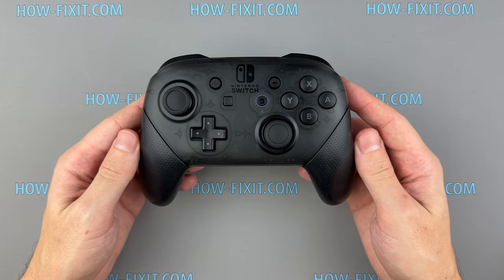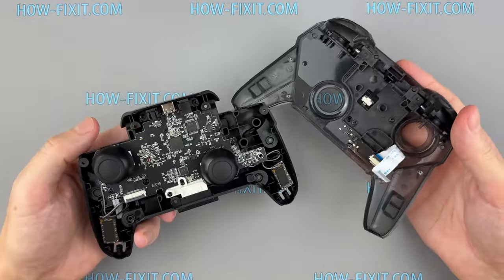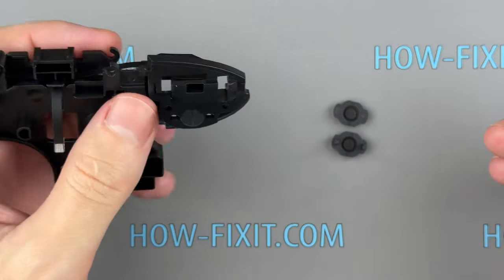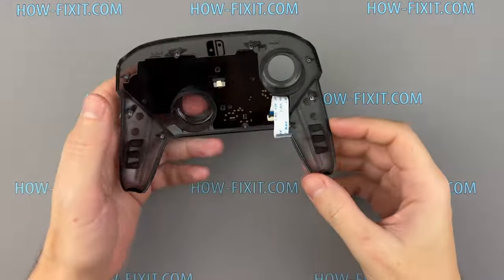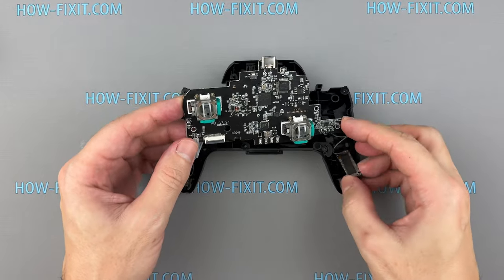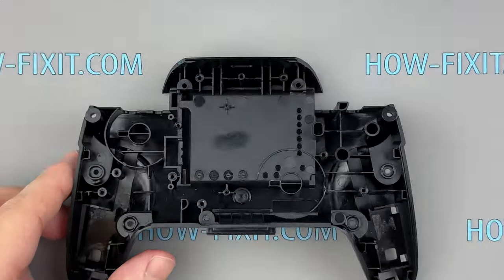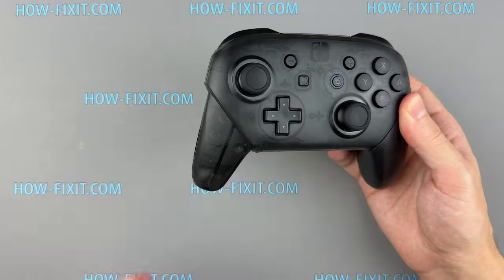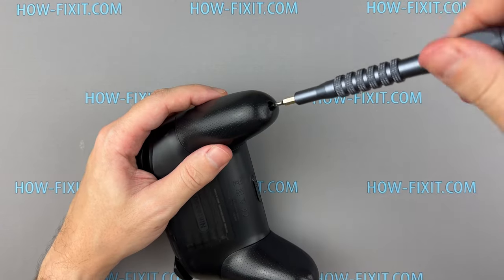Nintendo Switch Pro Controller Disassembly Guide | How to Restore Sticking Button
Step-by-step guide: how to take apart the Nintendo Switch Pro Controller and restore the sticking or not working button.
Thumb Sticks
Conductive Rubber Pads
Button full set
Conductive Flex Cable
Button Board

Analog Joystick
Thumb Sticks
Button full set
Conductive Rubber Pad
Conductive Flex Cable
Button Board

*DESCRIPTION*
Welcome to the ultimate Nintendo Switch Pro Controller repair tutorial! In this comprehensive video, I'll guide you through a step-by-step process to disassemble, troubleshoot, and fix sticking buttons on your Nintendo Switch Pro Controller. 🎮 If you've been dealing with sticking buttons or non-responsive controls, fret not – I've got you covered with useful tips and tricks.

Video Content:
Section 1: Disassembly Demystified
Uncover the secrets of dismantling your Nintendo Switch Pro Controller piece by piece. Follow my detailed instructions to ensure a seamless breakdown without any hiccups.

Section 2: Troubleshooting Tips and Tricks
Encounter sticky buttons or unresponsive controls? Fear not! I'll share pro tips and tricks to diagnose and address common issues, giving your controller a new lease on life.

Section 3: Reassembly - Bringing it All Together
Witness the satisfying process of reassembling your Nintendo Switch Pro Controller. I'll guide you through each step, ensuring a smooth and functional finish.

Key Takeaways:
- Master the art of Nintendo Switch Pro Controller repair
- Tackle sticking buttons with confidence
- Revive your controller's functionality through expert troubleshooting
- Seamless reassembly for a like-new gaming experience

🌐 Your support fuels this channel, and I appreciate every click!

📌 Timestamps:
00:00 Introduction to the repair tutorial
00:25 Tools you'll need
00:57 Start the disassembly of the controller
01:40 Removing battery
02:25 Open the controller
03:04 Removing L, R, ZR, and ZL buttons
03:48 Cleaning and restoring L, R, ZR, and ZL buttons to functioning
05:08 How to fix not working L, R, ZR, and ZL buttons
05:50 Cleaning and restoring the Control Pad with A, B, X, and Y Buttons
06:11 How to restore the Capture, Minus, Plus, and HOME buttons
06:30 Removing buttons from the front panel
06:43 How to fix the sticking button
07:00 Removing Left and Right Stick
08:11 How to fix a joystick drifting, or a faulty charging port
09:11 Completely disassembled controller
09:31 Reassembly
18:36 The final touch